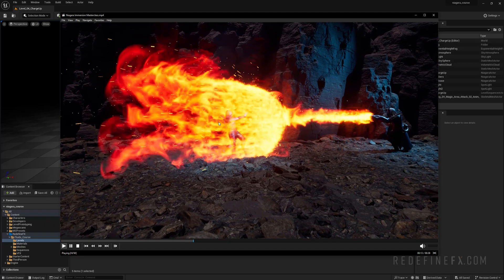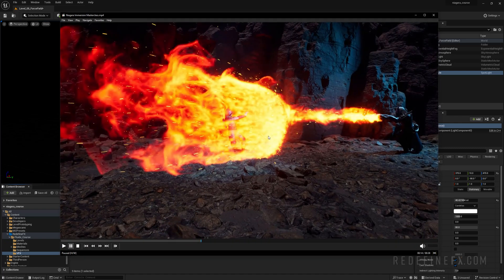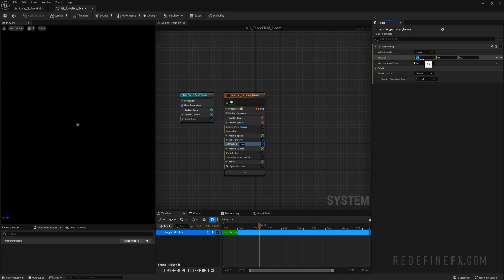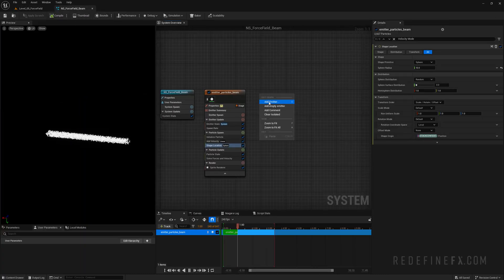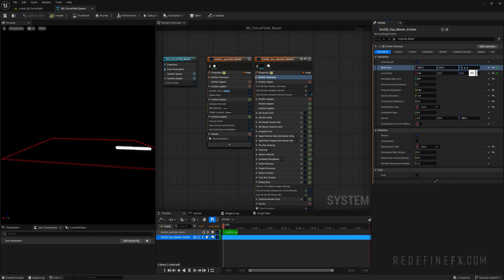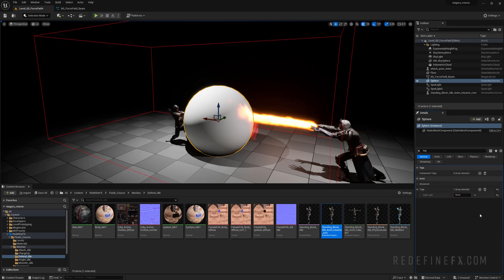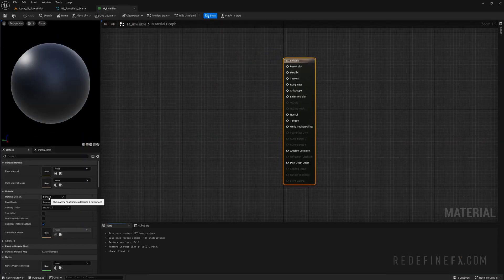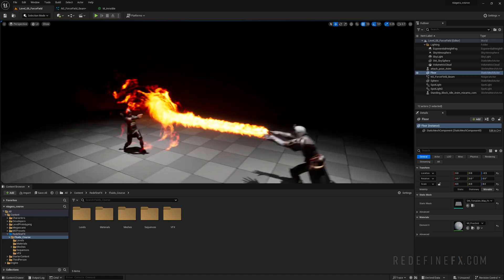Niagara VFX Crash Course 11: Force Field Part 1